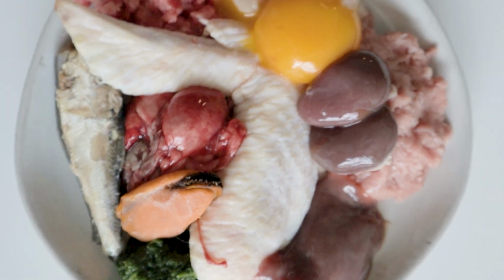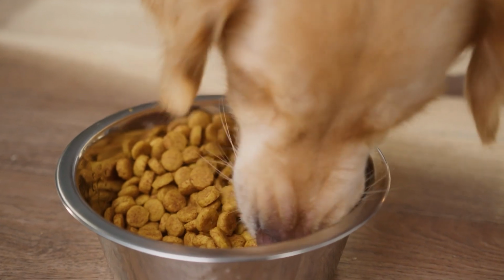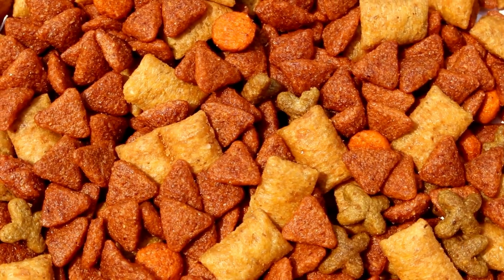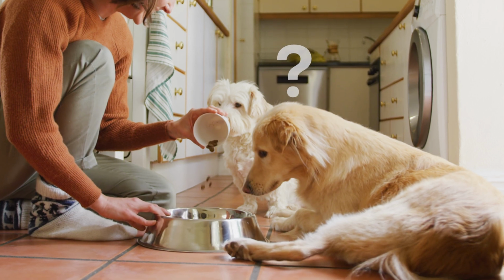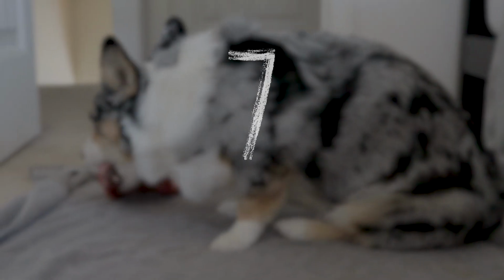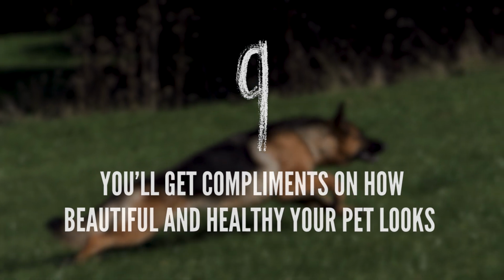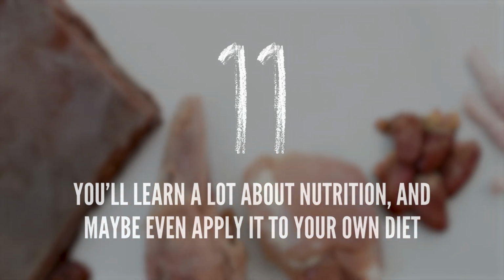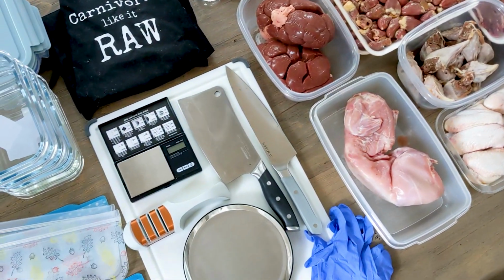13 Reasons You Should Start DIY Raw Feeding Your Pet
So, ready to take that leap?